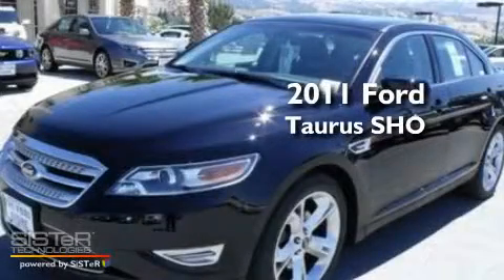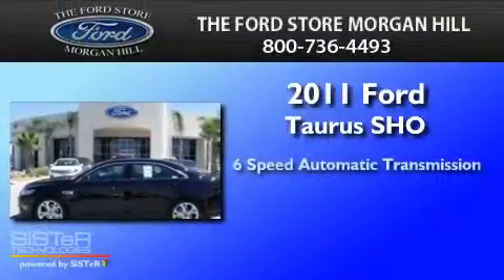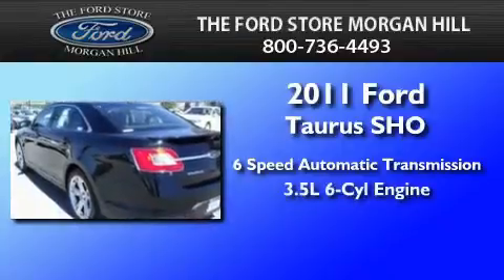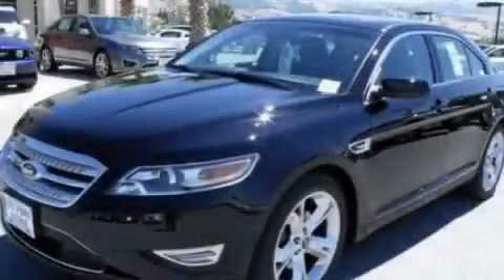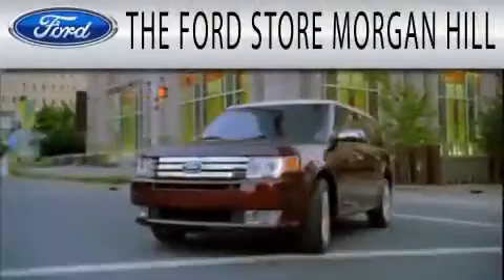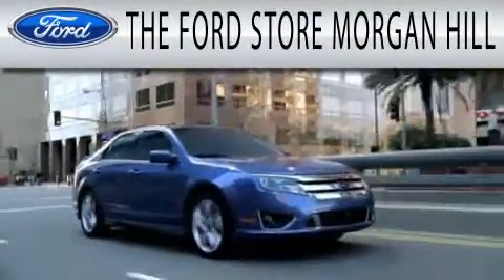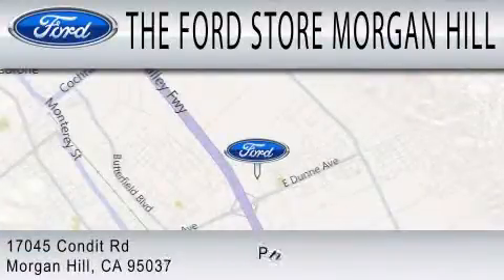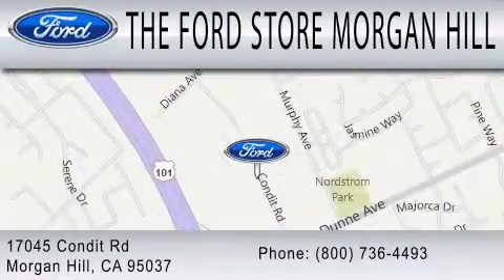2011 FORD TAURUS Morgan Hill CA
We have been honored to serve the Morgan Hill CA area , we promise that your experience at our dealership will exceed your expectations !

 Year : 2011
 Make : FORD
 Model : TAURUS
 Engine : 3.5L V6
 Trans . : AUTO 6SPD
 Exterior : BLACK
 Miles : 14

 Stock : 350491